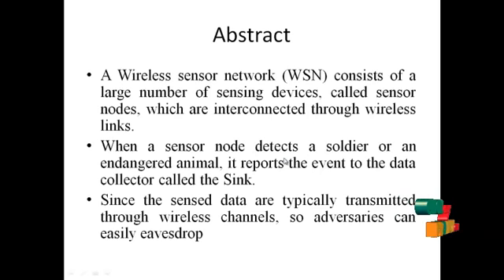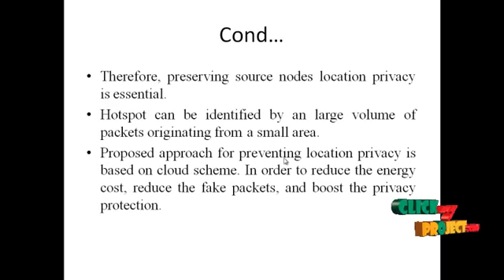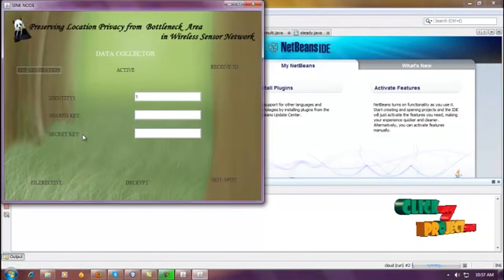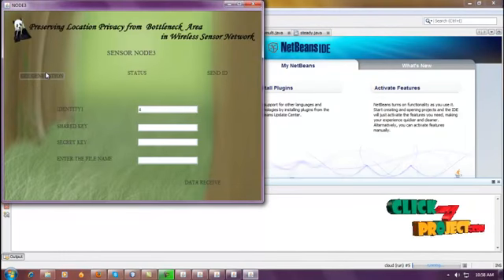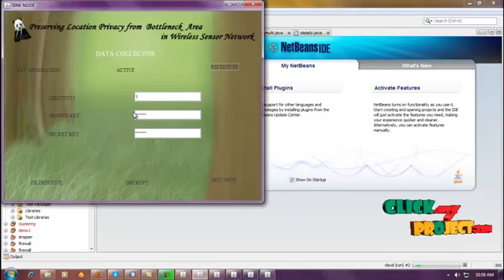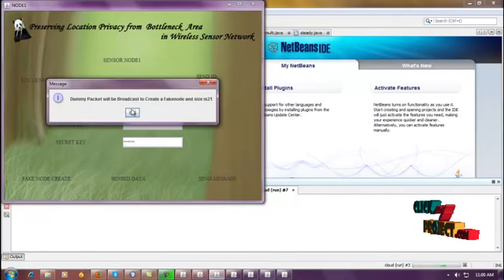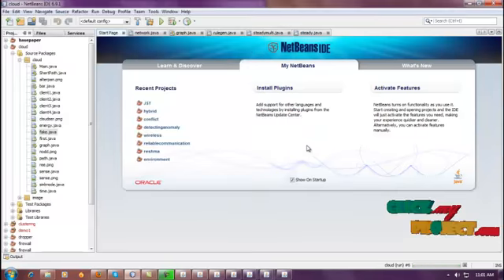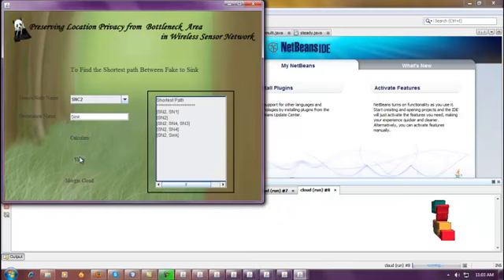Final Year Projects | A Cloud-Based Scheme for Protecting Source-Location Privacy against Hots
Final Year Projects | A Cloud-Based Scheme for Protecting Source-Location Privacy against Hotspot-Locating Attack in Wireless Sensor Networks

Including Packages
* Complete Source Code
* Complete Documentation
* Complete Presentation Slides
* Flow Diagram
* Database File
* Screenshots
* Execution Procedure
* Readme File
* Addons
* Video Tutorials
* Supporting Softwares

Specialization
* 24/7 Support
* Ticketing System
* Voice Conference
* Video On Demand *
* Remote Connectivity *
* Code Customization **
* Document Customization **